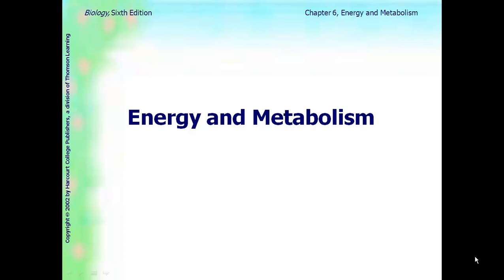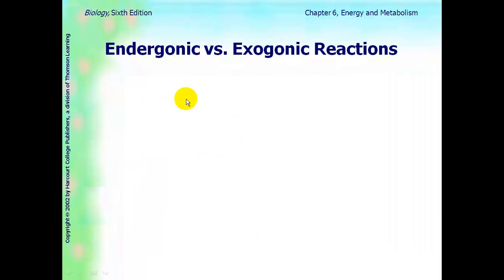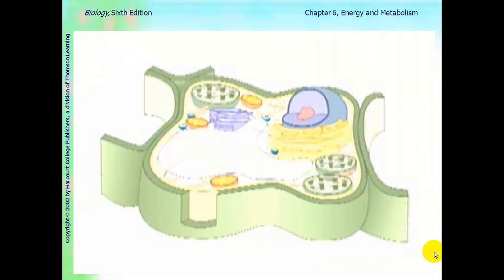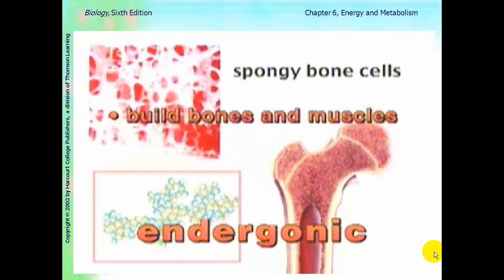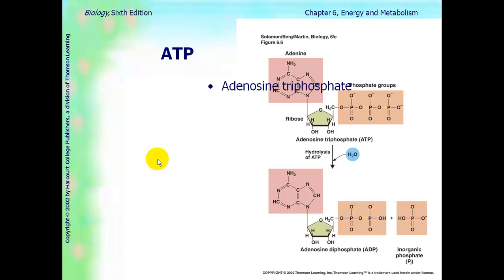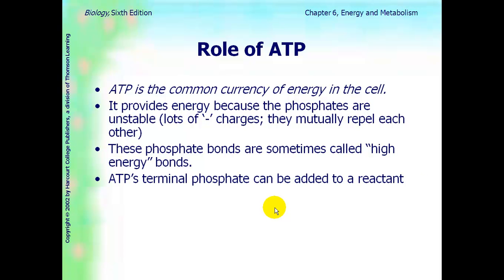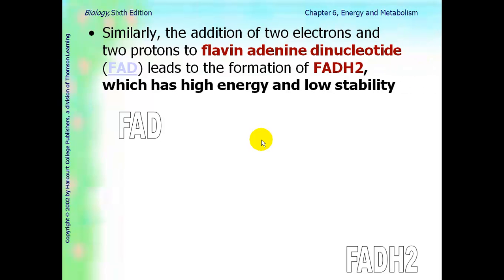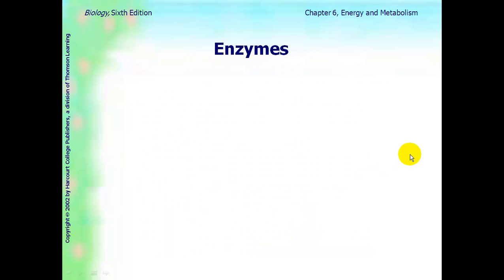AP Biology Podcast Ch 6 Energy and Metabolism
Energy and ATP